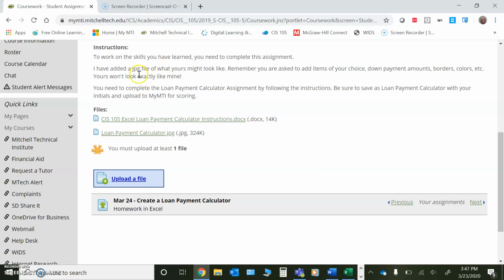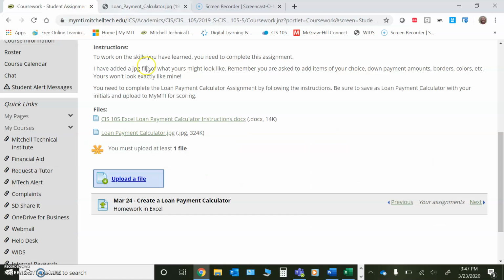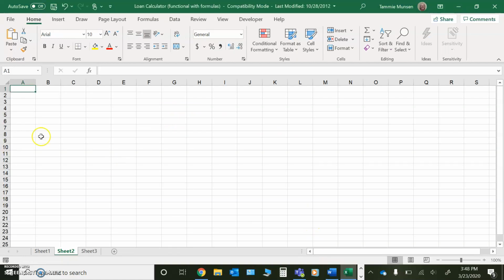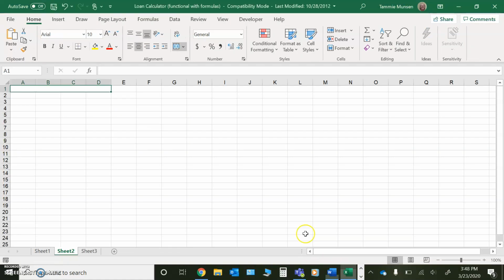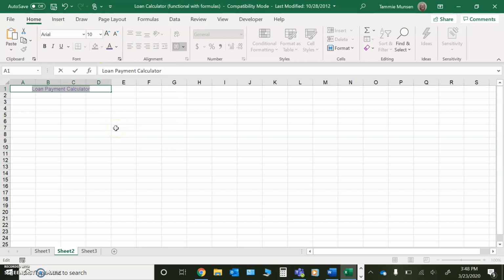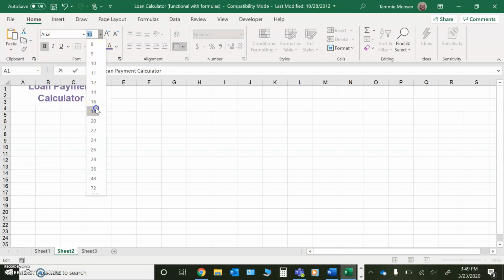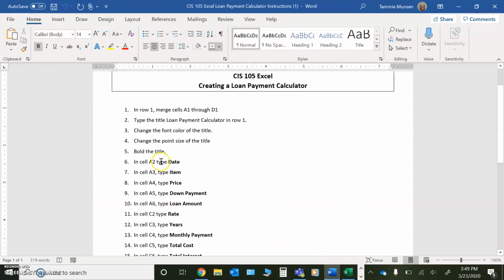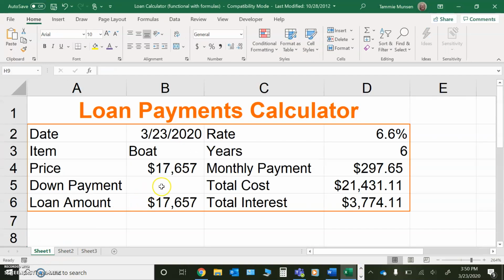CIS 105 Loan Payment Calculator